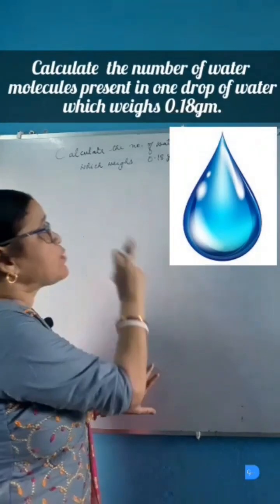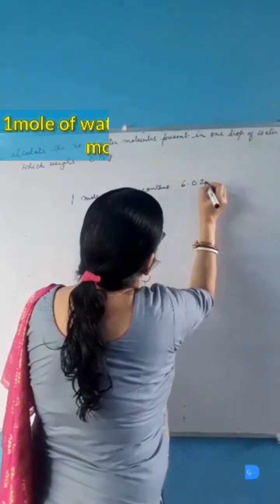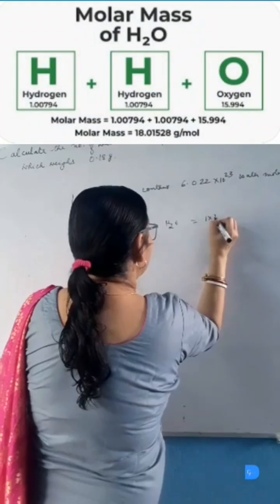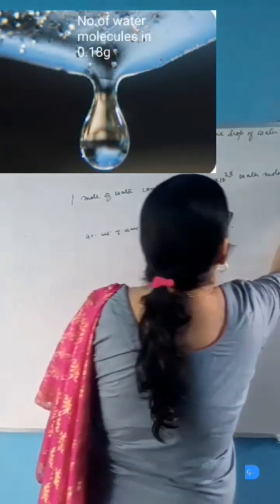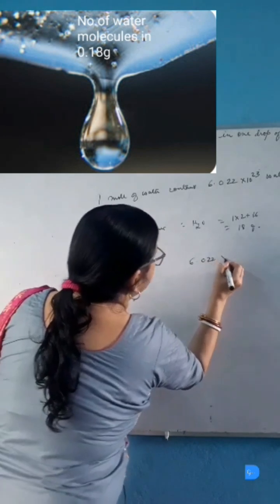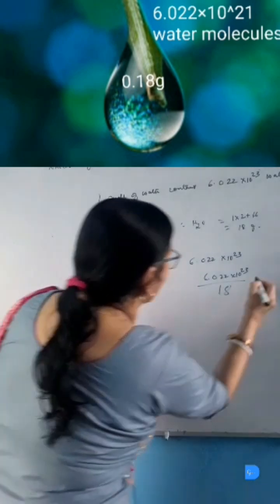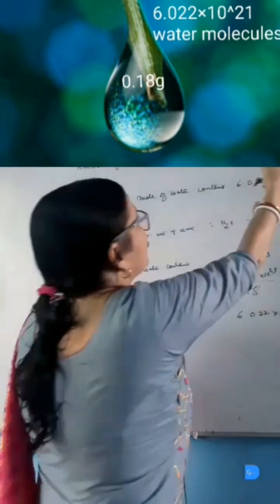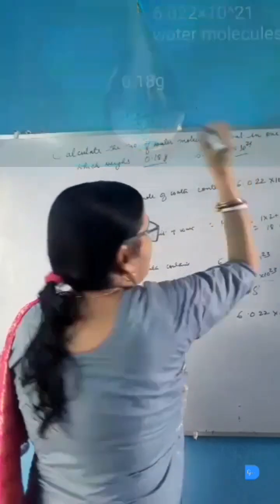Can you say how many water molecules are present in a drop of wate?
How many water molecules are present in in a drop of water weighing 0.18gm?
Find the number of water molecules present in one drop of water
How would you calculate the molar mass of water?

How would you calculate the water molecules present in a water?
A drop of water weighs0.18gm,  find the number of molecules present .
 in it.